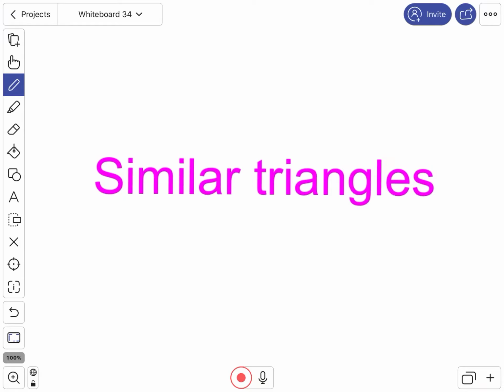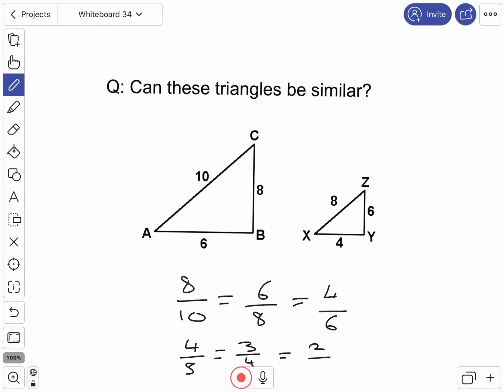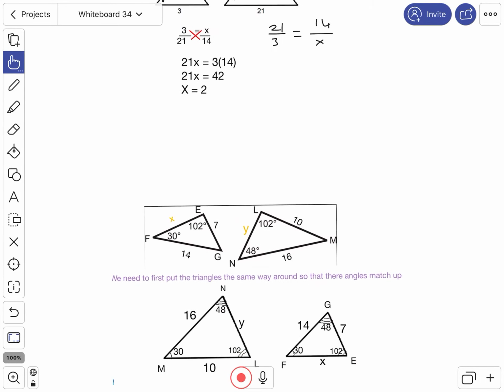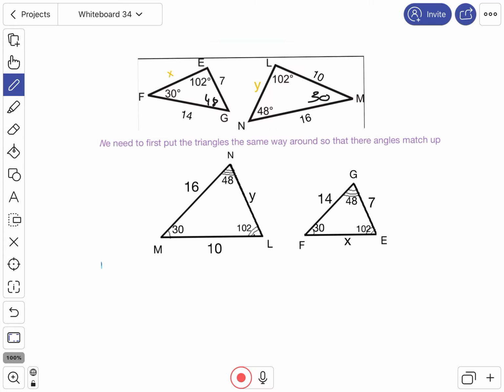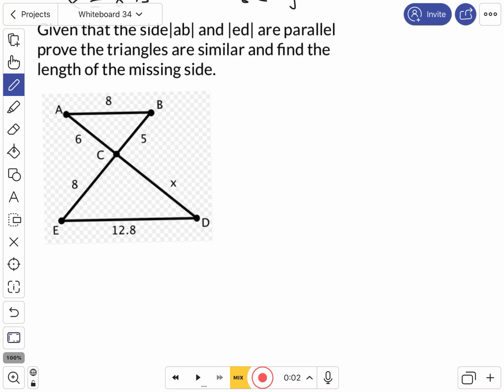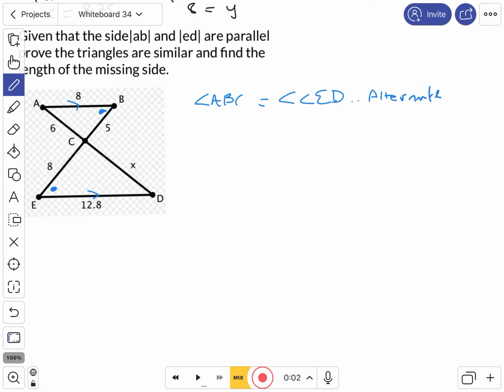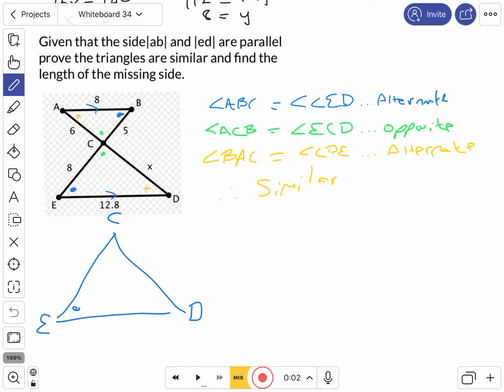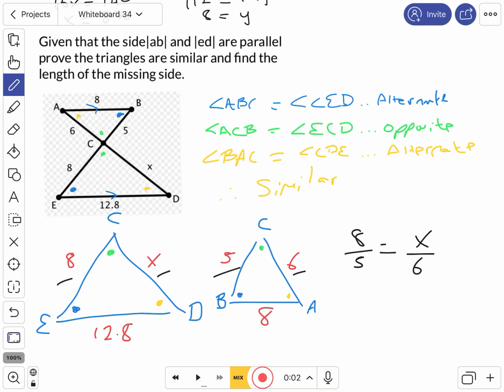JC and LCHL Geometry: similar triangles